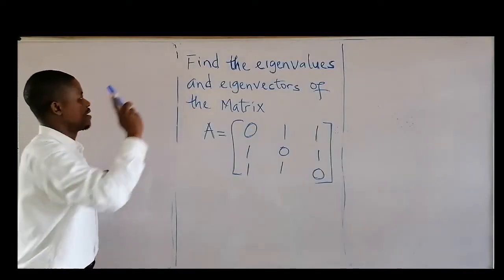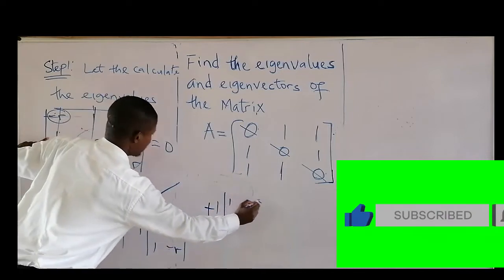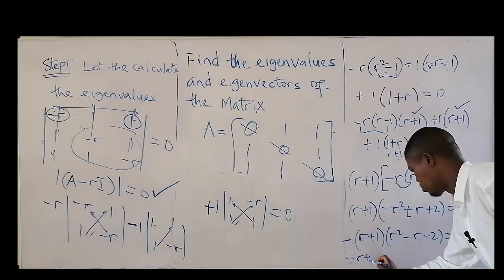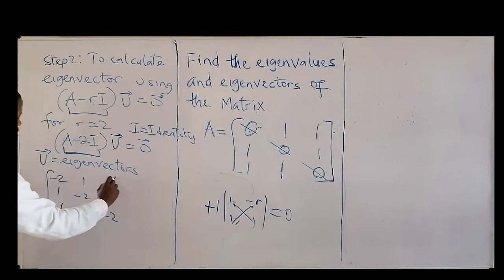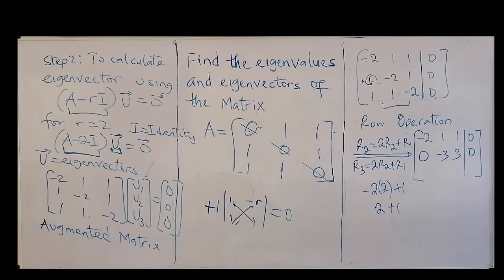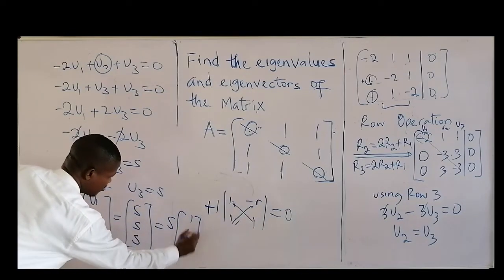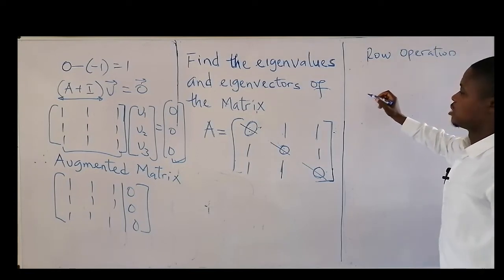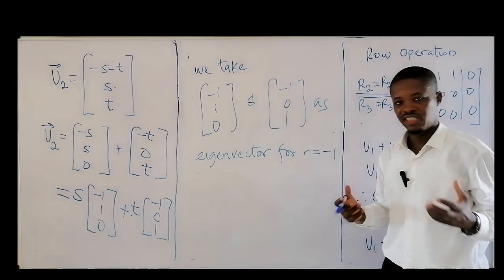How to Find Eigenvalues and Eigenvectors of 3x3 Matrices (II)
In this video, we solve a complete Engineering Mathematics problem on finding the eigenvalues and eigenvectors of a 3×3 matrix step by step using the characteristic equation, determinant expansion, and row-reduction methods. We begin by forming ∣A − rI∣ = 0 to compute the eigenvalues and show clearly that the matrix has repeated eigenvalues, with r₁ = r₂ = −1 and r₃ = 2. We then determine the corresponding eigenvectors by solving (A − rI)u = 0 for each value of r, including the special case of repeated eigenvalues. The solution demonstrates the use of augmented matrices, elementary row operations, and parameterization to obtain a complete set of eigenvectors. This tutorial is ideal for Engineering Mathematics, Linear Algebra, Applied Mathematics, and university exam preparation, especially for students revising eigenvalue problems, matrix theory, and diagonalization concepts.
Topics covered:
• Eigenvalues of a matrix
• Characteristic equation and determinant expansion
• Repeated eigenvalues
• Finding eigenvectors using row reduction
• Augmented matrices and homogeneous systems
• Parametric form of eigenvectors
• Linear Algebra for Engineering Mathematics

Drop your questions in the comments and let me know what topic you'd like to see next!

Thanks for your generosity.